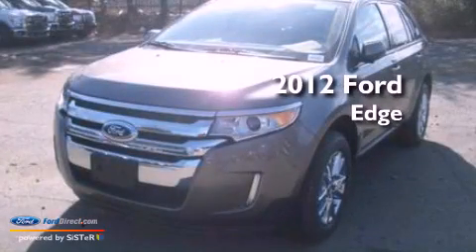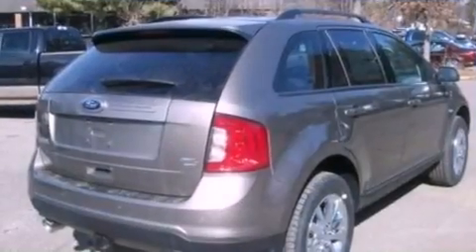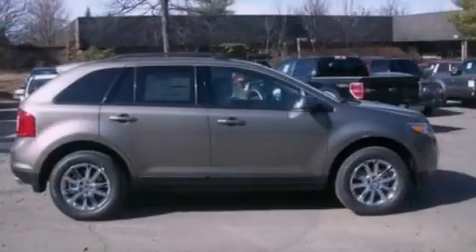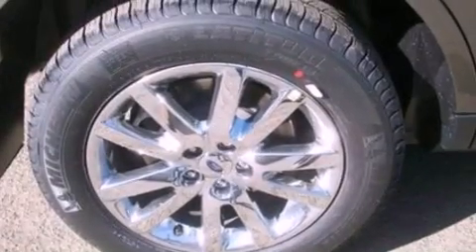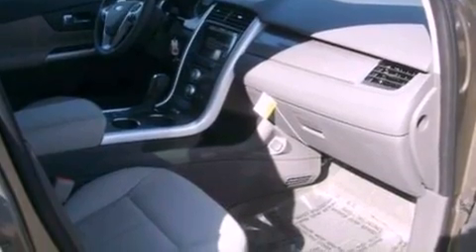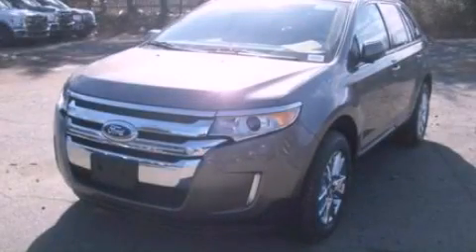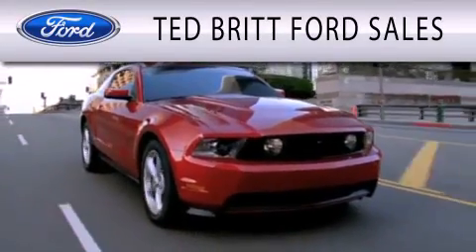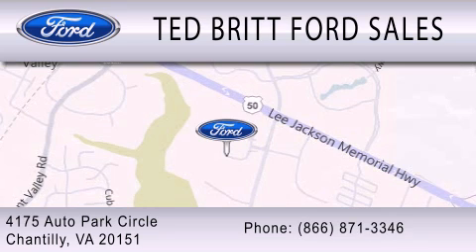2012 Ford Edge Chantilly VA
Year : 2012
 Make : Ford
 Model : Edge
 Engine : 3.5L V6 24V MPFI DOHC
 Trans . : 6-SPEED AUTOMATIC
 Exterior : MINERAL GRAY

 Interior : AGATE
 Stock : 21570